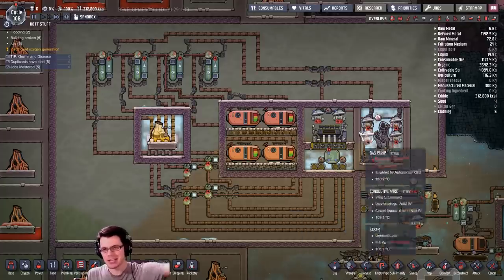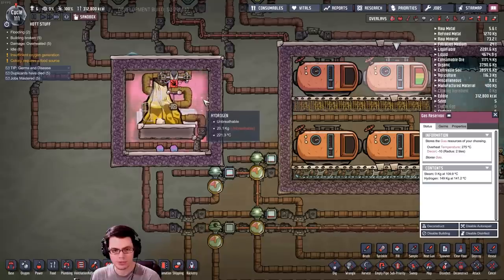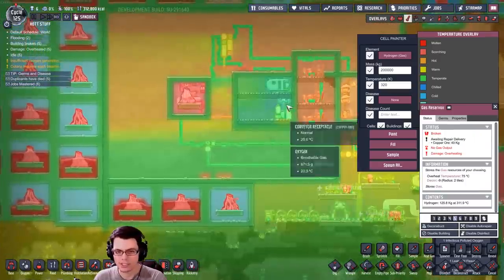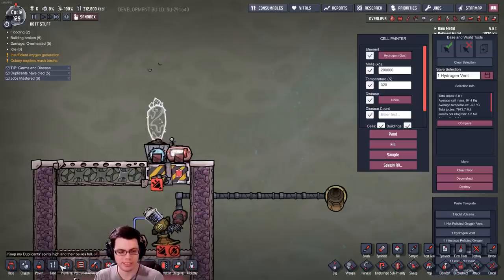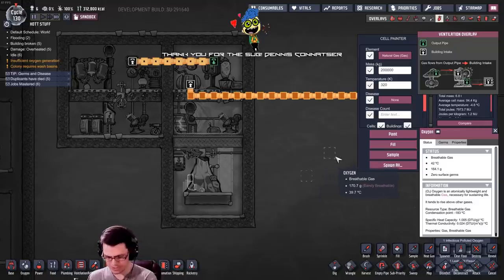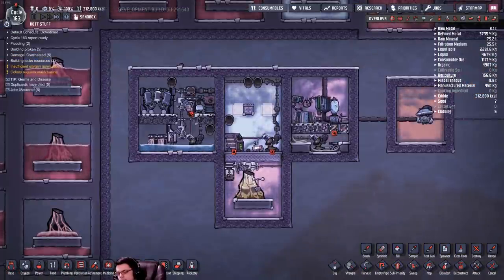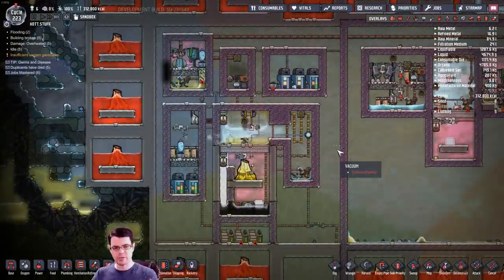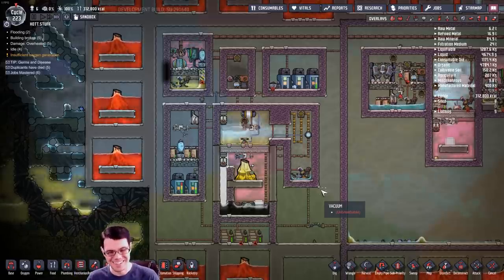Automatic Gold Volcano Mining! Oxygen Not Included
I want to be able to automatically sweep up the resources that volcanos put out. To do this I need to keep the temperatures down to a reasonable level. There are a lot of ways to do this Oxygen Not Included, but this is what I have come up with thus far.